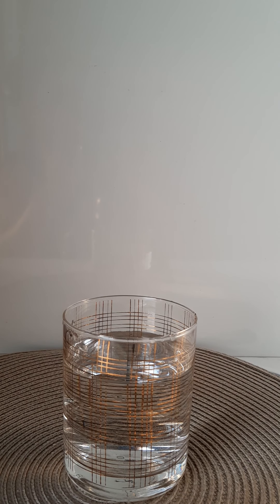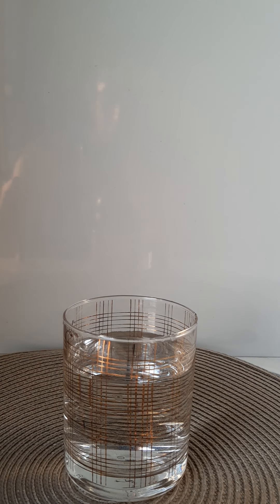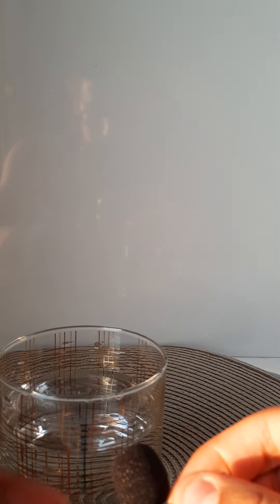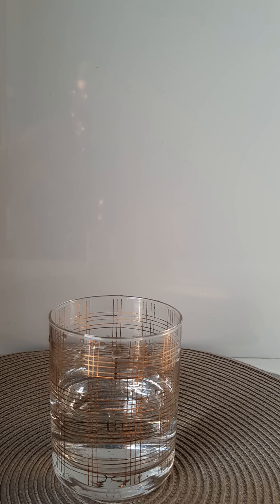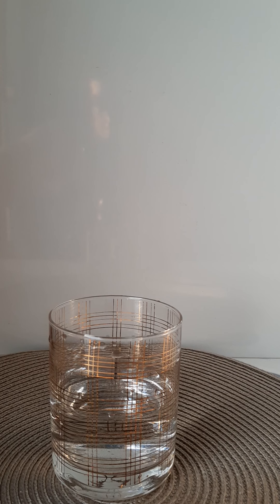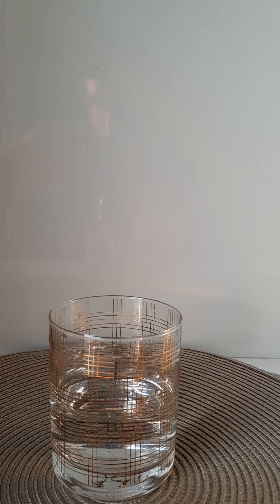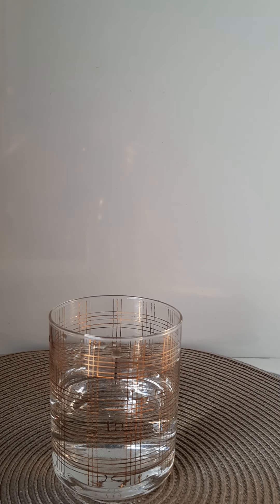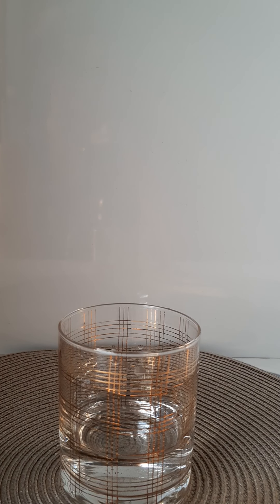Asmr delicious water welcome || lofi asmr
welcome to the channel boys